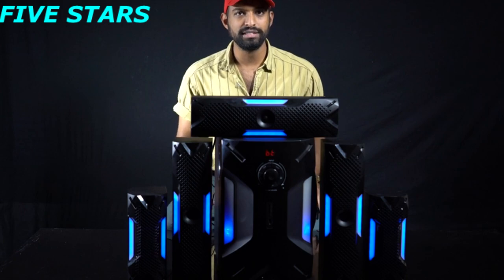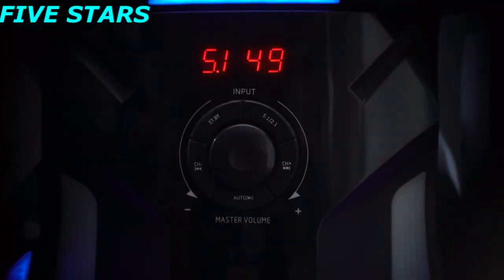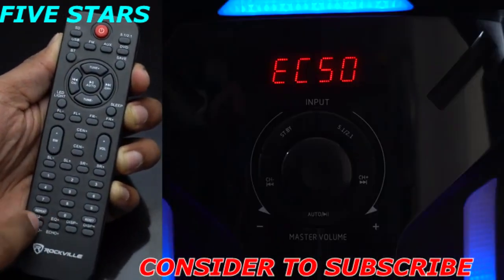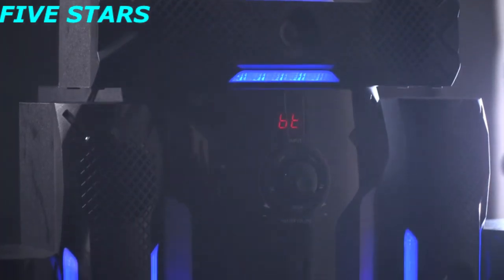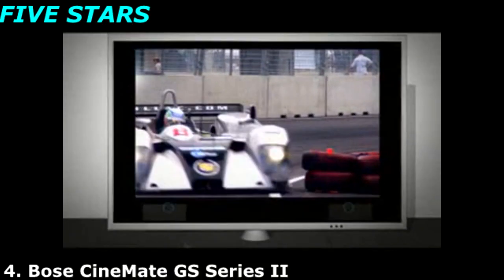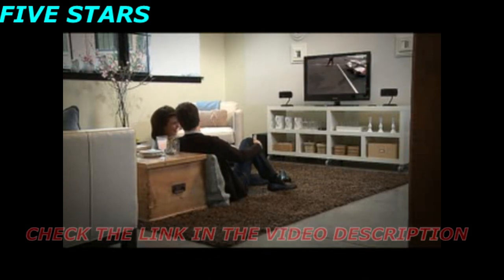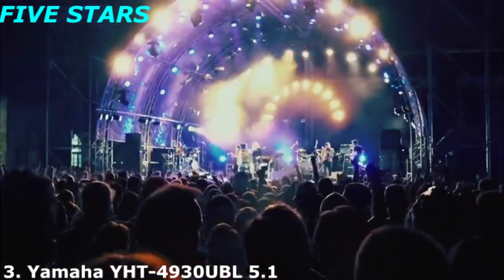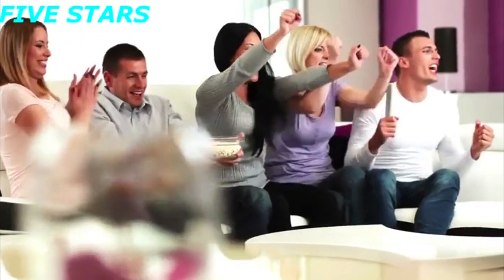5 Superb Home Theater Systems under $500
Home Theater Systems under $500
►Amazon US Links◄
👉5 - Rockville HTS56 1000w 5.1
👉4 - Bose CineMate GS Series II
👉3 - Yamaha YHT-4930UBL 5.1
👉2 - Energy 5.1 Take Classic
👉1 - Logitech Z906 5.1

Best of all, a home theater system doesn’t have to break the bank – in this video, we’ll help you find the best home theater system under $500.

★Best Amazon Today's Deals
★Try Twitch Prime
★Try Amazon Home Services
★Kindle Unlimited Membership Plans
★Give the Gift of Amazon Prime
★Create an Amazon Wedding Registry
★Try Audible and Get Two Free Audiobooks